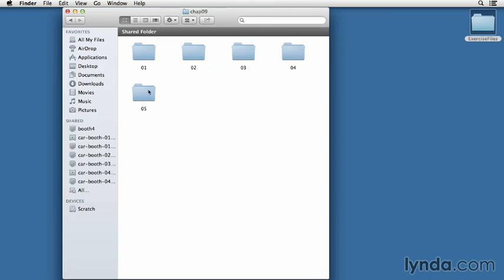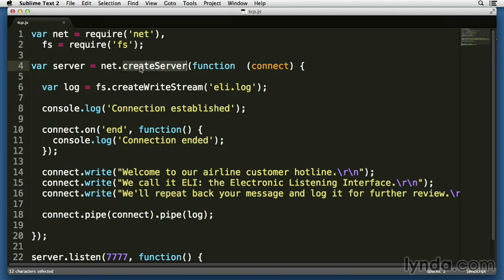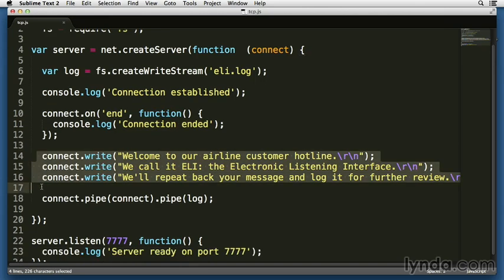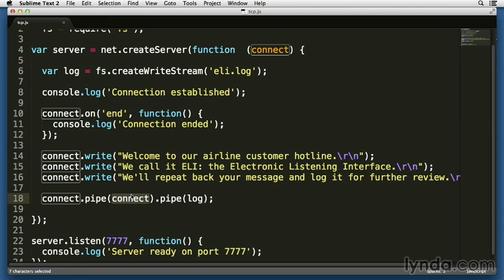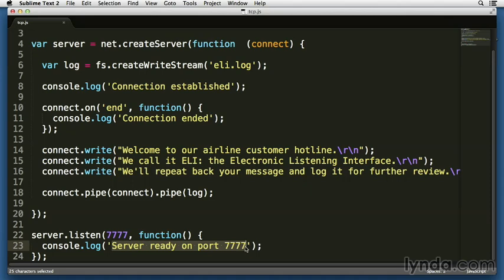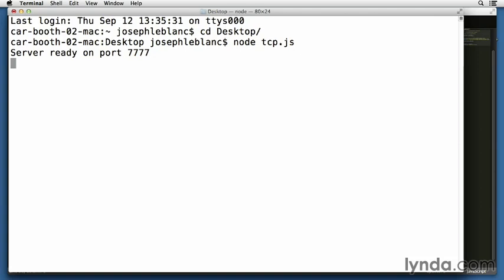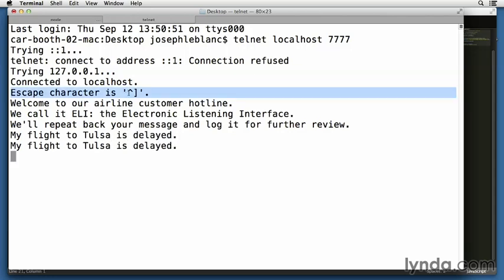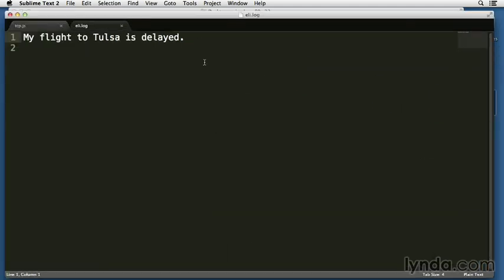9 5 Handling duplex streams over TCP